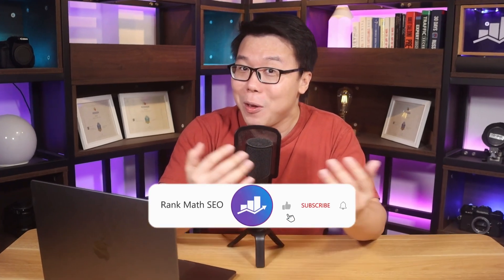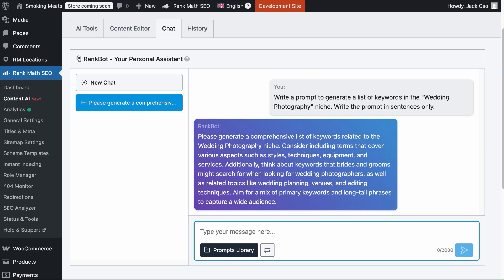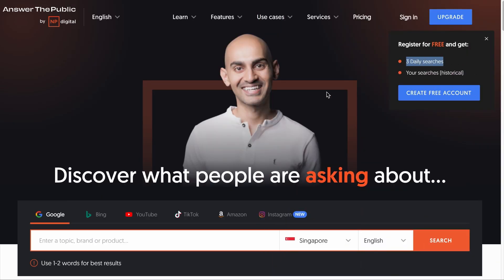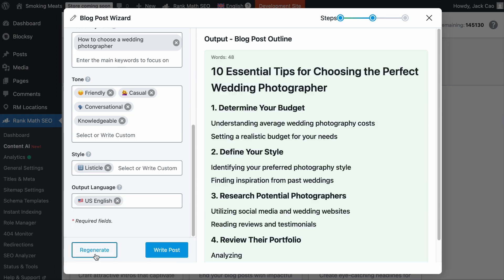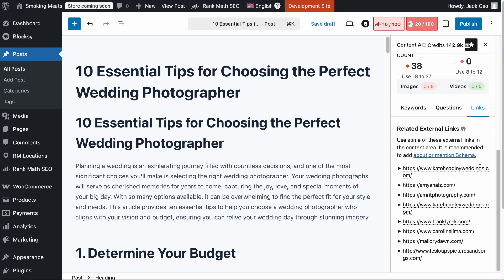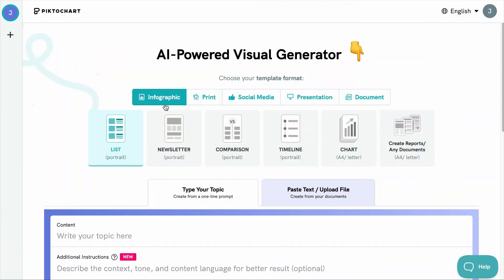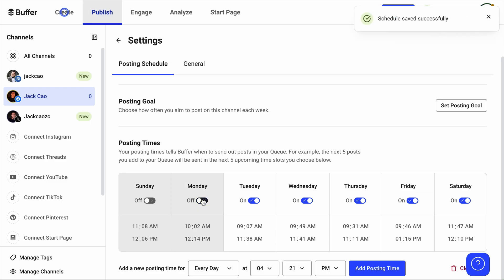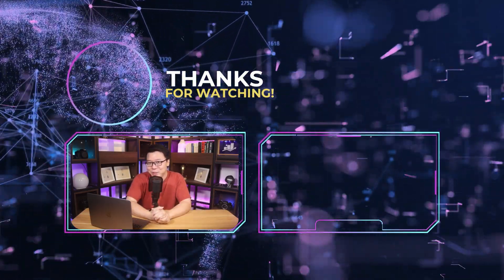13 Content Marketing Tools That We Use in Our Workflow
Are you looking for the best content marketing tools to streamline your strategy and boost results? In this video, discover powerful tools that help you plan, create, and optimize content more effectively.

Chapters (Timestamps):
00:00 - Introduction
01:25 - #1: Google Keyword Planner
02:22 - #2: RankBot & Topic Research AI
04:55 - #3: Hubspot’s Blog Ideas Generator
05:33 - #4: Answer The Public
06:56 - #5: Blog Post Wizard
11:10 - #6: Grammarly
11:58 - #7: Photopea
12:32 - #8: Canvas
13:21 - #9: Piktochart
15:10 - #10: Buffer
16:16 - #11: Opus Clip
17:06 - #12: Google Search Console
17:08 - #13: Google Analytics
18:33 - Outro